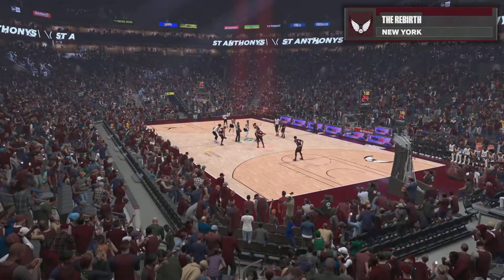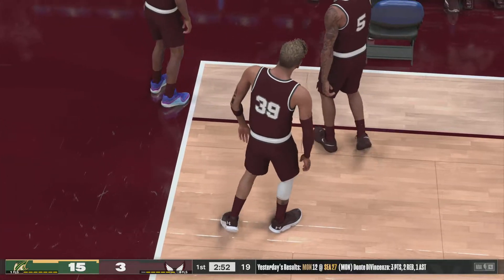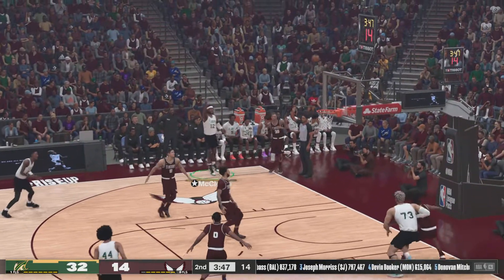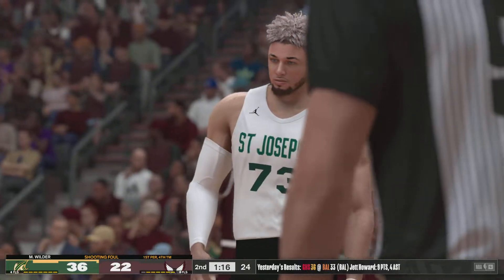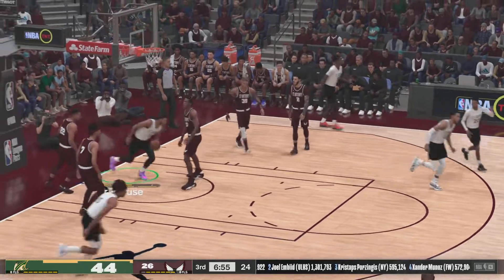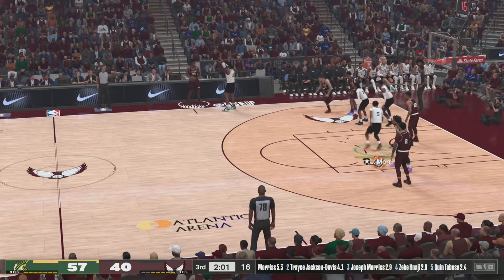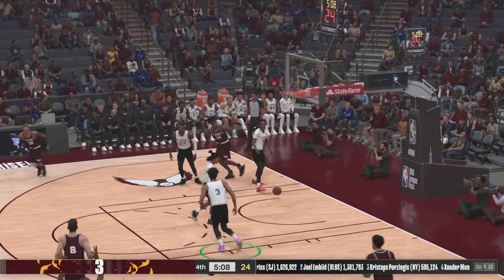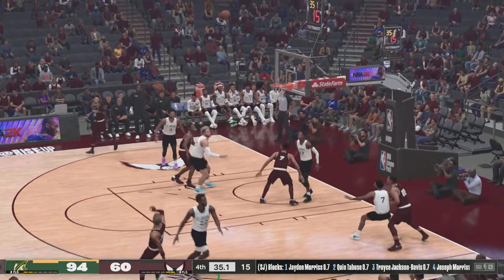St Joseph’s v St. Anthony’s | Game 12 | 2024